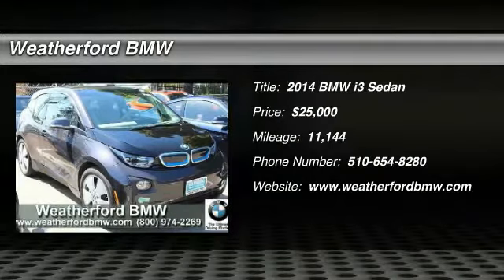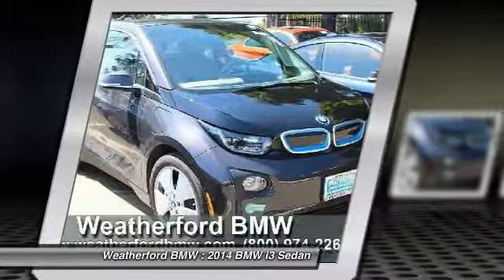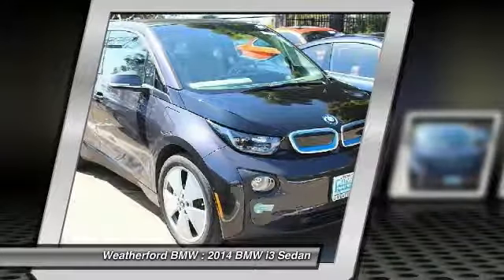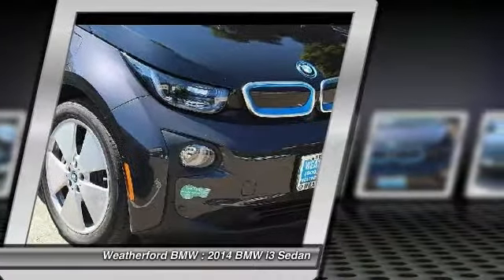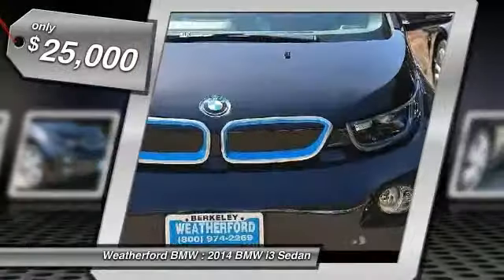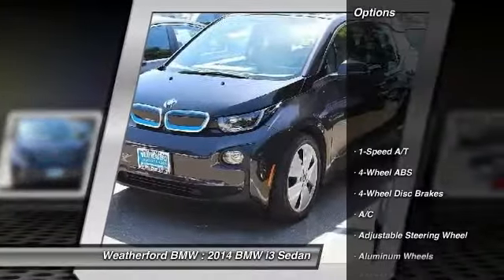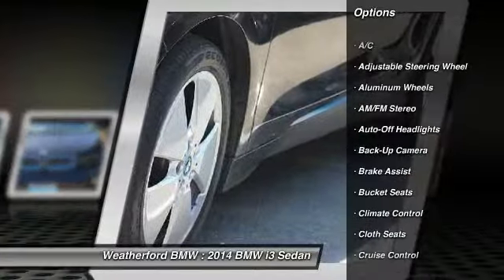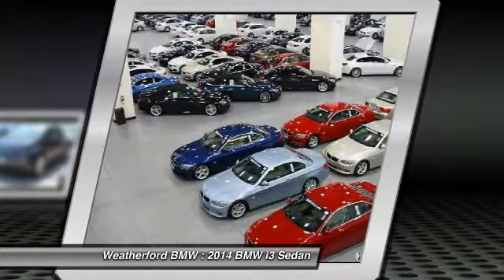2014 BMW i3 Weatherford BMW - SF Bay Area - Berkeley, CA 6180Z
2014 BMW i3  - Stock#: 6180Z - VIN#: WBY1Z4C54EV277395

Weatherford BMW
735 Ashby Ave

Check out this 2014 BMW i3.   CARFAX 1-Owner, BMW Certified, LOW MILES - 11,144! NAV, Heated Seats, iPod/MP3 Input, Keyless Start, Onboard Communications System, PARKING ASSISTANT PACKAGE, 3-STAGE HEATED FRONT SEATS, Alloy Wheels, DC FAST CHARGING (SAE) CLICK NOW!br /br /KEY FEATURES INCLUDEbr /Navigation, iPod/MP3 Input, Onboard Communications System, Aluminum Wheels, Keyless Start. Rear Spoiler, MP3 Player, Remote Trunk Release, Keyless Entry, Steering Wheel Controls. br /br /OPTION PACKAGESbr /PARKING ASSISTANT PACKAGE Rear View Camera, Rear Park Distance Control (PDC), Parking Assistant, Park Assistant, DC FAST CHARGING (SAE), 3-STAGE HEATED FRONT SEATS. BMW i3 with Laurel Grey/BMW i Frozen Blue exterior and Mega (Sensatec and Cloth) interior features a Electric Motor. br /br /EXPERTS RAVEbr /KBB.coms review says Moreover, the i3 stands out from other electric vehicles in cornering. The cars rear-wheel-drive setup and sporty suspension enable it to actually be fun on twisty roads.. br /br /PURCHASE WITH CONFIDENCEbr /CARFAX 1-Owner 6 years/100,000 miles, Up to 2-Years/50,000-Miles plus balance of original warranty (4-Year/50,000-Miles), 24-Hour Roadside Assistance, Comprehensive Inspection and Reconditioning, $0 Maintenance for the first 4 years or 50,000 miles, Trip-Interruption Services, Trip-Planning Services, Carfax Vehicle History Report br /br /WHO WE AREbr /Weatherford BMW of Berkeley is dedicated to providing you with an ownership experience worth raving to your friends about. We offer a brand new facility with over 400 cars to choose from and 200 cars to view Indoors! br /br /Please confirm the accuracy of the included equipment by calling us prior to purchase. br / Contact the dealership today.